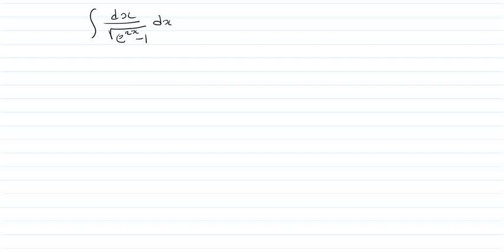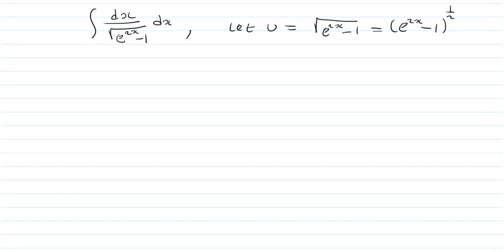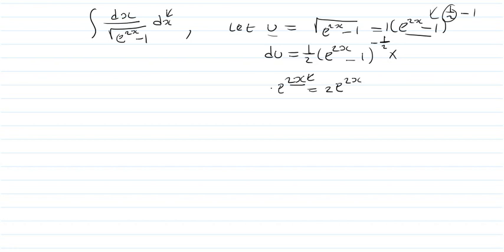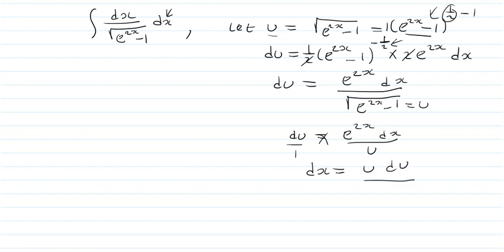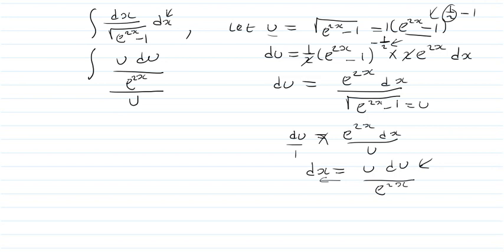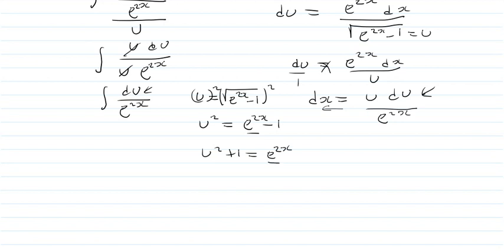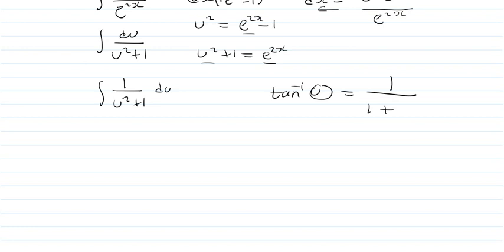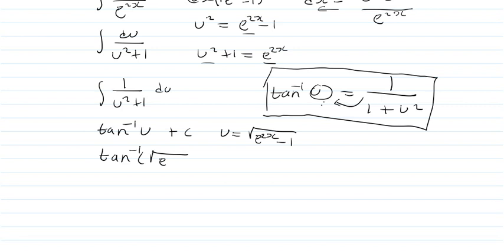integral of dx/sqrt(e^2x-1) U-SUBSTITUTION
Finding the integral of dx/sqrt(e^2x-1) using u substitution calculus